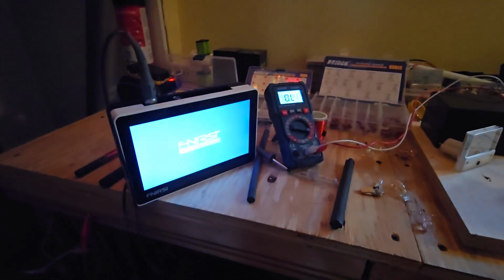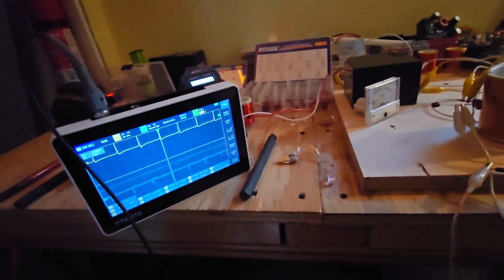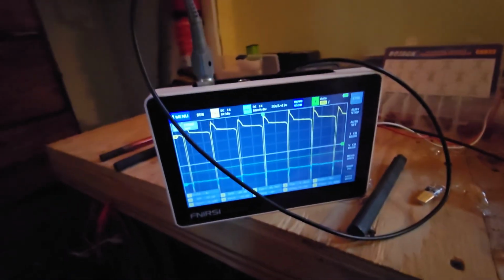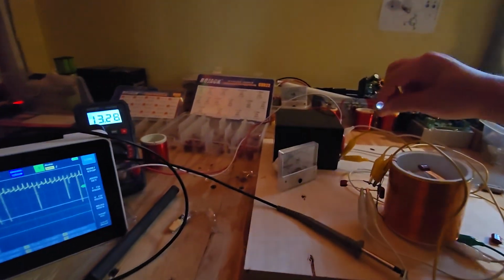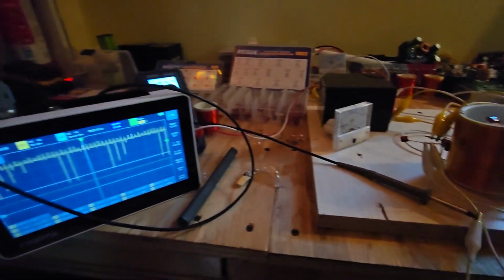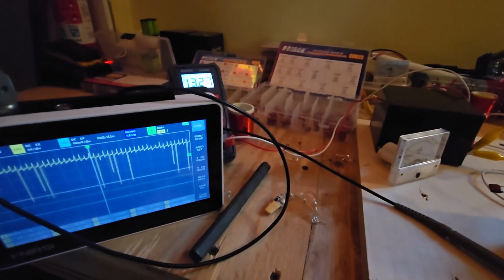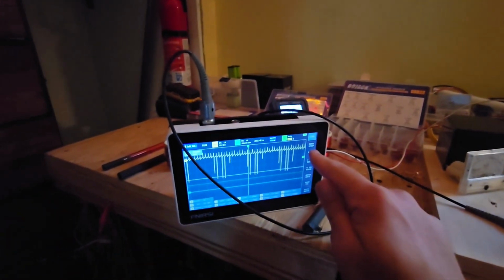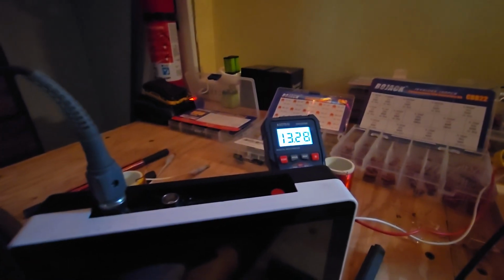🔧TUNED UP & REFINED TRANSMITTER TESTS.ADJUSTABLE SELF OSCILLATING AIR CORE SHOWS PROMISE.QUICK VID🤳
The new transmitter is constructed on a one inch pvc pipe coupler with both L1 & L2 coils being 26AWG magnet wire & in a bucking configuration. Both coils are as tall as they are wide wound over & opposite to eachother. The circuit is driven by a MJE13009 Transistor. The base of the Transistor is connected to the inner L1 coil. The collector of the Transistor is connected to the outer L2 coil. The emitter of the transistor connects to the negative of our battery & the positive connection of our battery connects to the bottom of our L2 coil opposite of the transistor. We added a 100k biasing resistor between the collector of our transistor & the bottom of our inner L1 Coil. We then heavily earth grounded the bottom of our L1 coil to create the stunningly efficient wireless power effects. I placed a 1.66nF capacitor in parallel with the emitter of the transistor & the inner L1 coil to cause the circuit to oscillate powerfully. Sometimes it enters a very efficient low power mode. I also added a 72.6nF capacitor in parallel with the base & emitter of the transistor. Circuit consumes 0.28 amps at 13.6vdc in high power mode when unloaded from the wireless receiver coil & produces powerful Radient Energy & wireless power effects. Frequency of the transmitter is 259khz in low power mode & 24.9khz in high power mode. We also added a uf4007 diode connected between the base & collector of the Transistor to speed up switching further. When the tuned resonant receiver coil is placed over the transmitter & in proper position it will output significant power & our transmitters power consumption will hover around 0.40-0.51 Amps at its 13.3vdc input.

28AWG ORANGE INNER L1 MAGNET WIRE COIL HAS AN INDUCTANCE OF 0.32mH & A RESISTANCE OF 01.8 OHMS.

28AWG RED OUTER L2 MAGNET WIRE COIL HAS AN INDUCTANCE OF 0.31mH & A RESISTANCE OF 01.7 OHMS.

INTERNAL CAPACITANCE OF THE TRANSMITTER BEING THE CAPACITANCE MEASURED BETWEEN THE L1 & L2 COILS IS 1.75nF

RECEIVER COIL LCR MEASUREMENTS
INNER SOLID WIRE 18 AWG RECEIVER COIL HAS AN INDUCTANCE OF 0.20mH & A RESISTANCE OF 00.4 OHMS. A 37nF CAPACITOR IN PARALLEL WITH THIS COIL CAUSES THE BULB LOAD ON THE SECONDARY/OUTER PART OF THE RECEIVER COIL TO GLOW BRIGHTER & FOR THE TRANSMITTER TO CONSUME LESS POWER!

SECONDARY STRANDED WIRE 18 AWG RECEIVER COIL THATS WRAPPED TIGHTLY OVER THE FIRST RECEIVER COIL IN THE SAME DIRECTION HAS 56.4uH OF INDUCTANCE & 00.3 OHMS OF RESISTANCE

FUTURE TRANSMITTER UPGRADES.
-REPLACE THE MJE13009 WITH A BUL49D & EVENTUALLY TRANSITION INTO GAN MOSFETS

-REWIND THE TRANSMITTERS BUCKING COILS TO BOTH BE 24AWG WIRE INSTEAD OF 28AWG WIRE

-POSSIBLE MUR460 DIODE REPLACEMENT/UPGRADE ON THE TRANSMITTERS BASE TO COLLECTOR JUNCTION BUT FOR SOME REASON UF4007 WORKS THE BEST

MTECHS mission statement as a recently launched open source tech company is to explore,debunk & create the utmost energy efficient wireless power technologies possible with the eventual goal of full self sustainment along with vigorously debunking & testing other technologies & theories of old.

Shipping is about 10-20$ in the usa & can get very expensive to other countries.

$MTECHINDUSTRIES

(Interesting Links & People To Check Out)